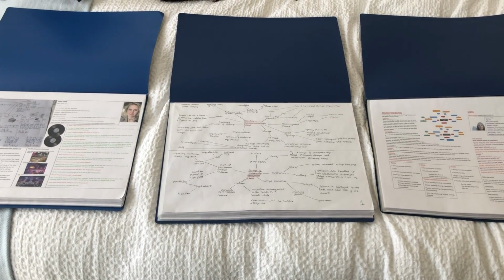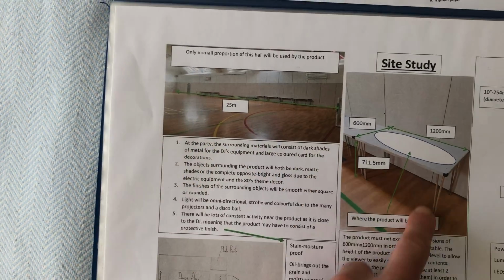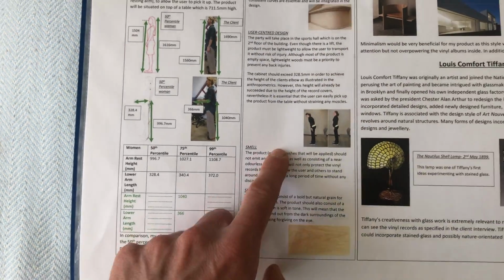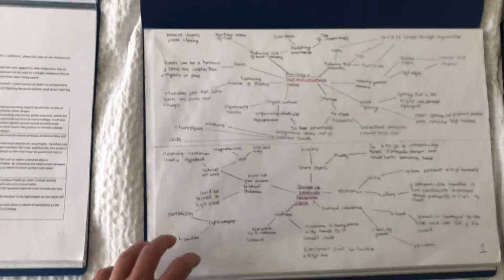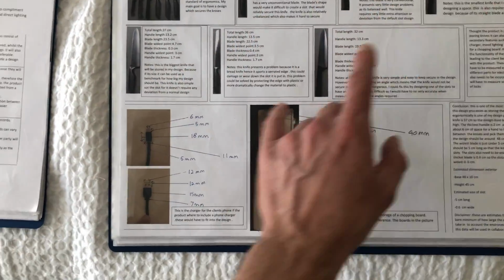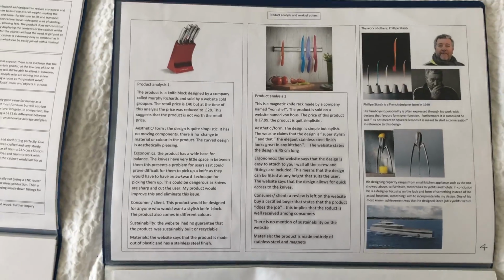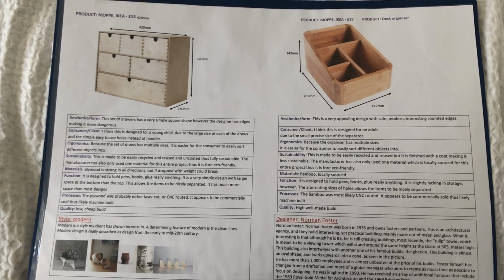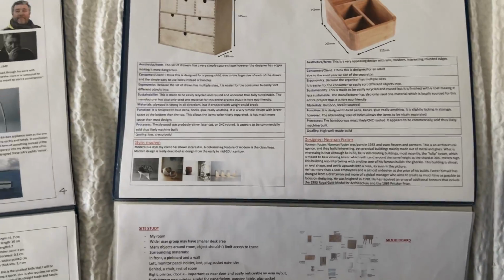1 Research IMG 1250